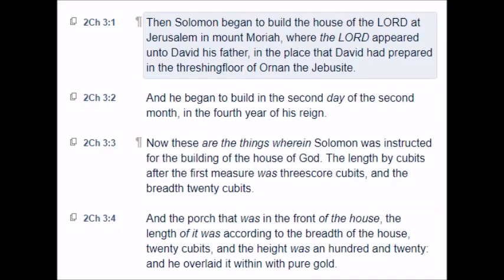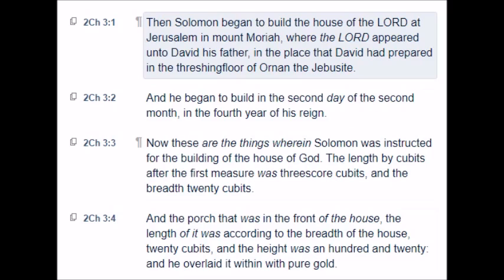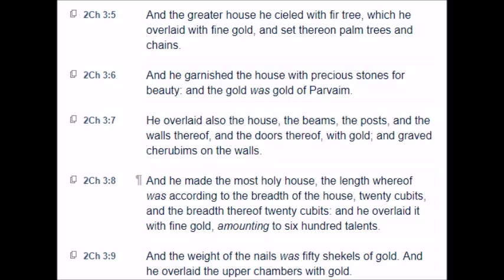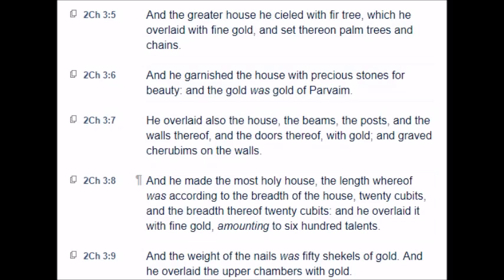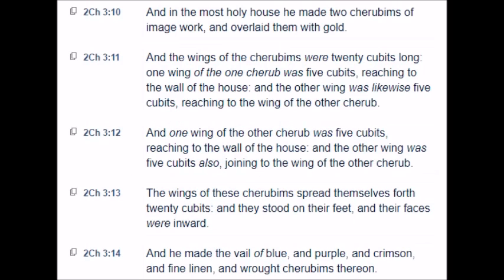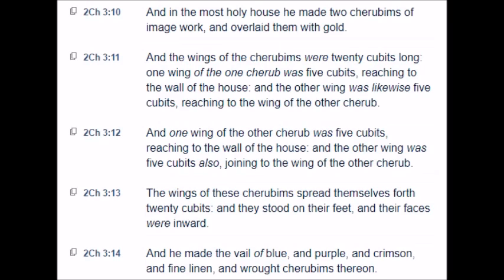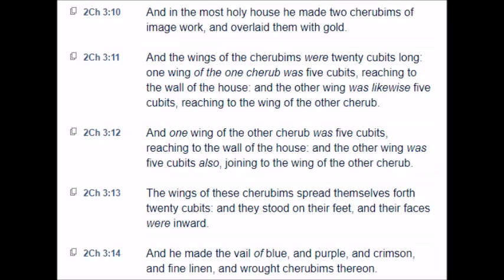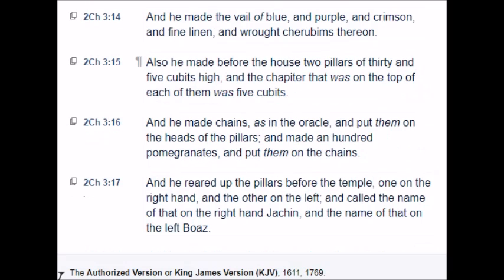2 Chronicles: Chapter 3 (KJV)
2 Chronicles: Chapter 3 (KJV)